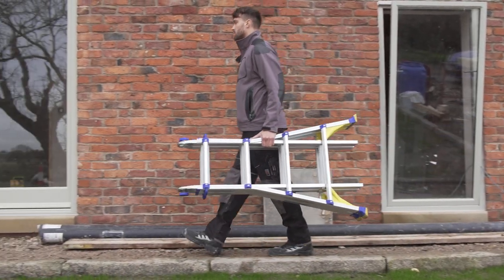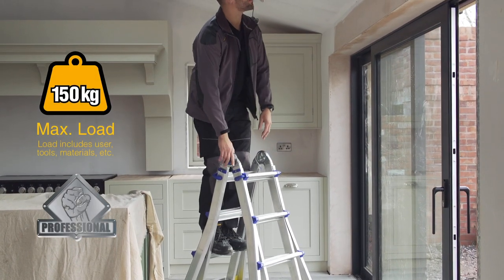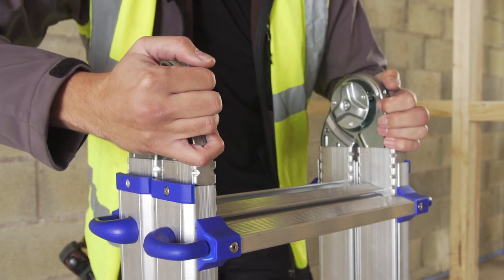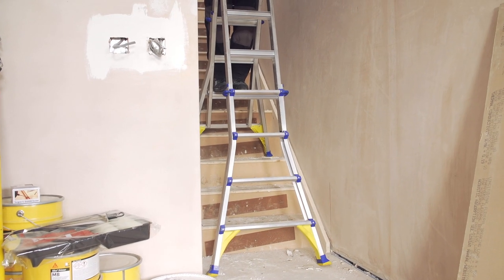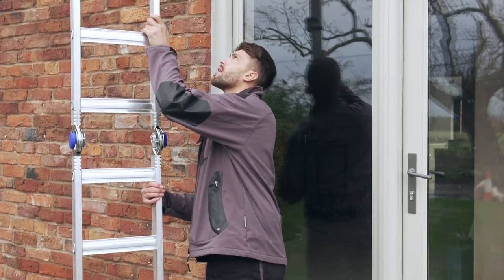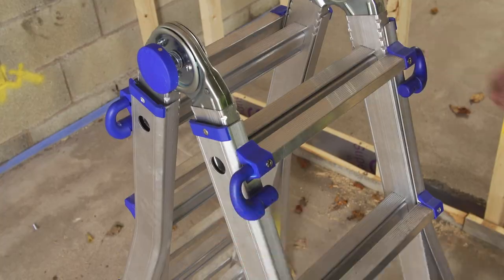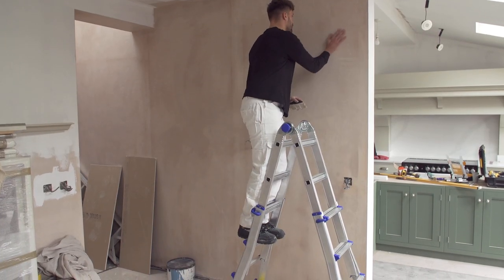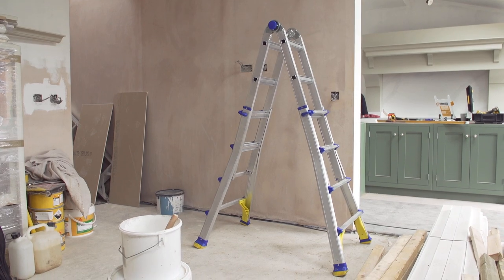Werner Multi-purpose Telescopic Ladder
The Werner Multi-purpose Telescopic (MT) Ladder is a compact and versatile 3-in-1 ladder, ideal for decorating and maintenance work. Designed to provide maximum comfort and versatility, the MT ladder can be switched to different ladder modes including as a step ladder, extension ladder, and stairwell ladder position. The telescopic feature enables users to adjust the ladder to up to different height positions. Approved to the latest EN131 standard, the MT 3-in-1 ladder is the perfect choice for those who need to work on all types of jobs both in residential and commercial job sites. Available in 3 sizes.